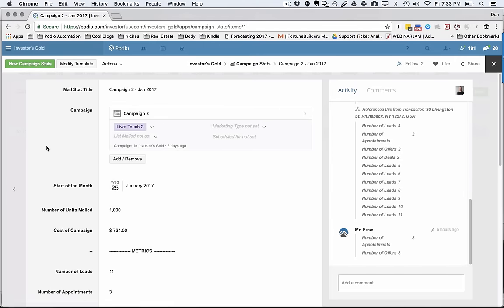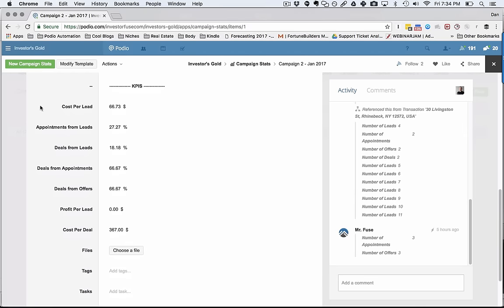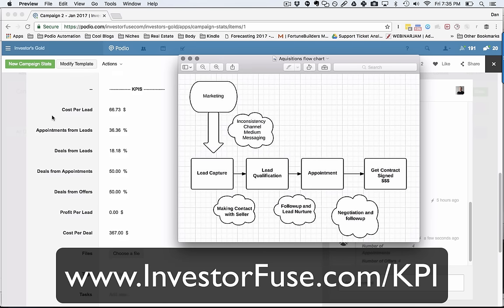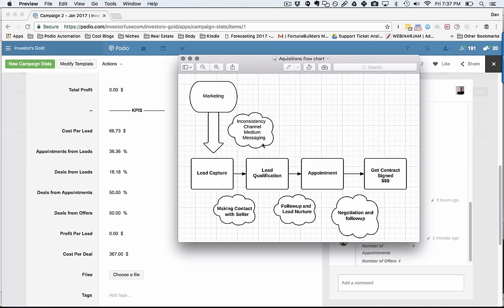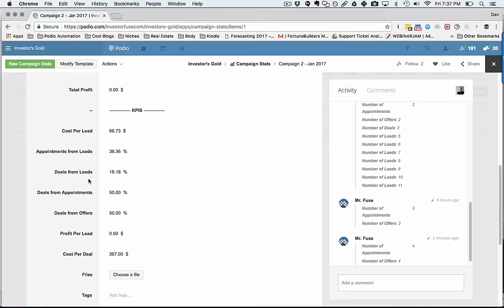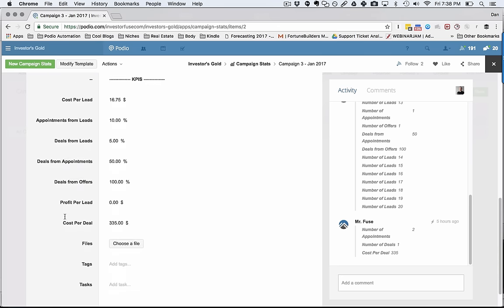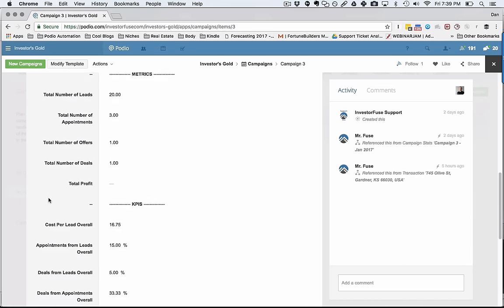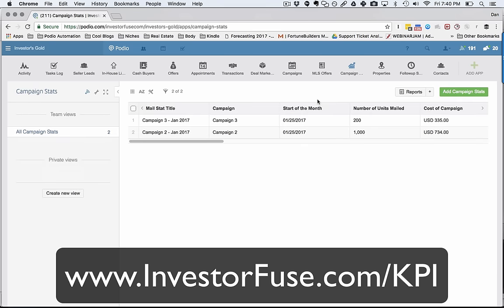Track Real Estate KPIs Automatically with InvestorFuse and Podio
for executable action steps to optimize each of these KPIs in your business.